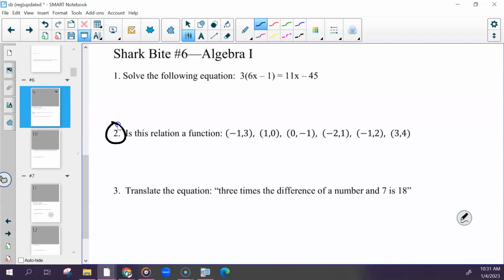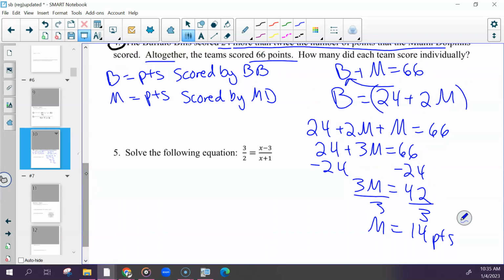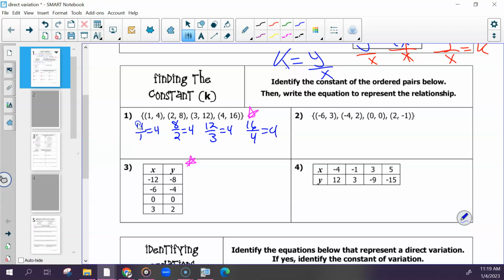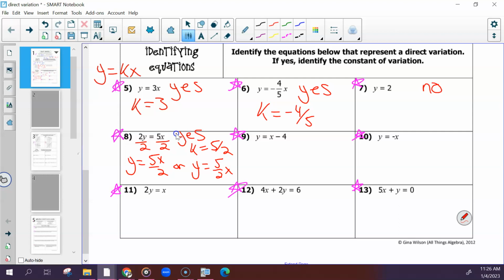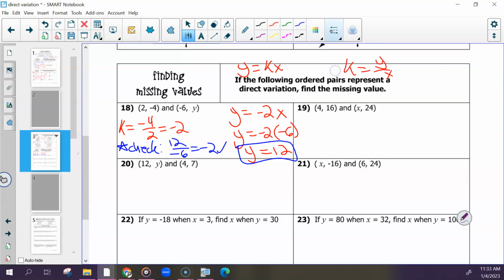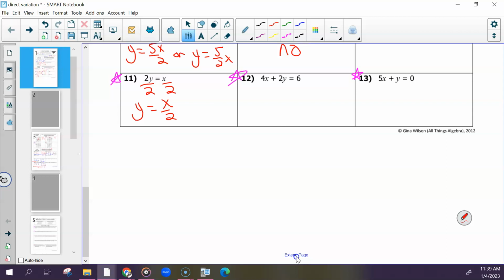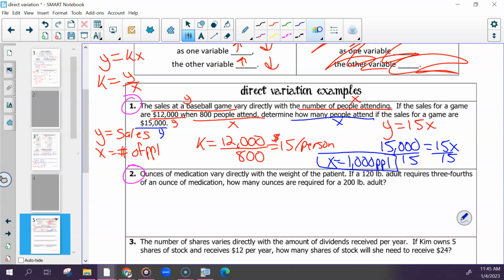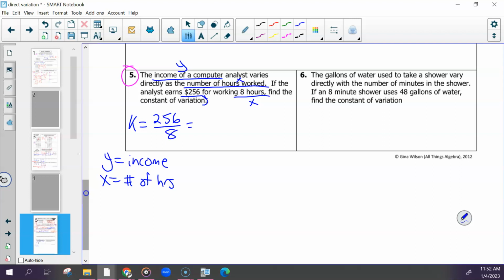AFDA 5th 1-4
We went over a question on the shark bite and then talked about grades/end of marking pd stuff. Then we talked about direct variation. We talked about the equation used for a direct variation  and to find the constant of variation/constant of proportionality. Then we talked about how to find the constant and how to determine if equation and graphs were direct inverse or not. Then we found missing values using both the direct variation equation & the constant equation. This process helped us solve word problems similar to the missing values.